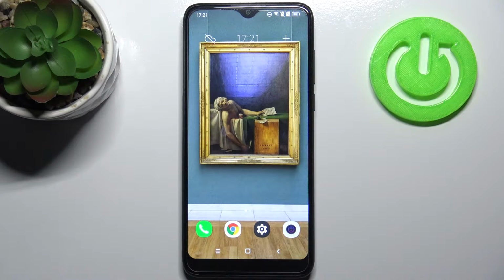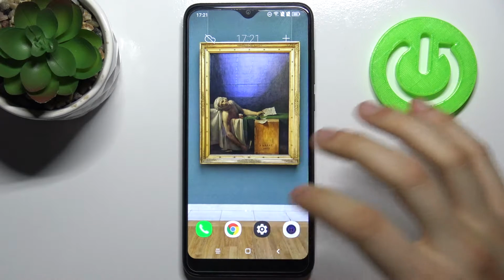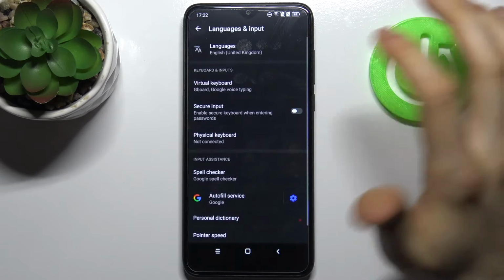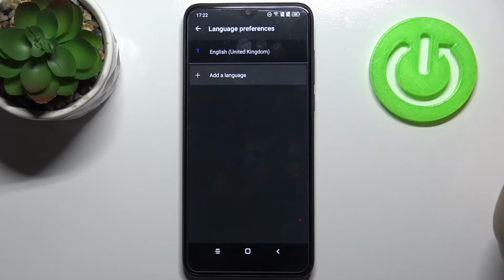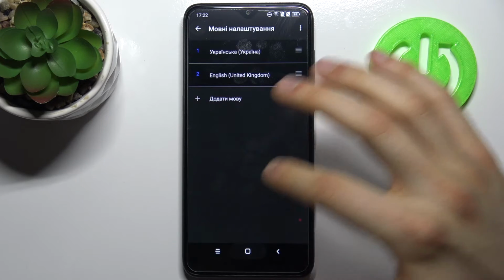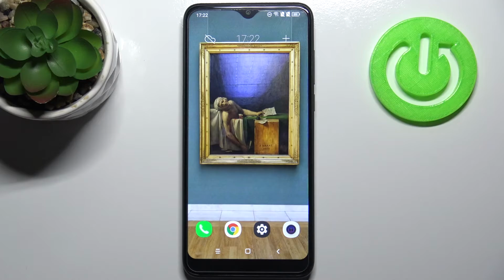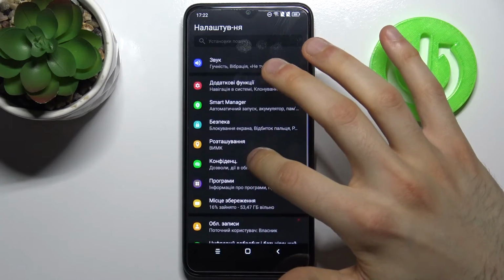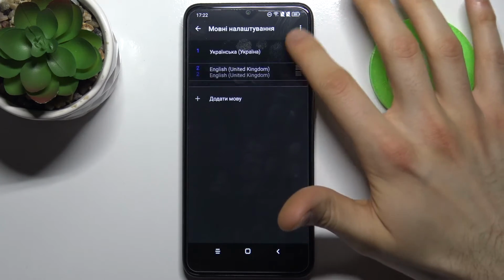How to Change System Language on EssentielB HeYou 60 – Set Up System Language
Hi there! Have you ever been wondering how you can change system language on your EssentielB HeYou 60? In today's video we're going to show you how you can change system language on your EssentielB HeYou 60 just in a couple of simple steps. This feature will be very useful in case if you wish to start learning foreign language or if language of your EssentielB HeYou 60 been set incorrectly from the beginning. So if you wish to learn how you can change system language on your EssentielB HeYou 60, all you need to do is just watch this short video to the end, follow the instructions described by our specialist and try to perform this operation yourself on your EssentielB HeYou 60.